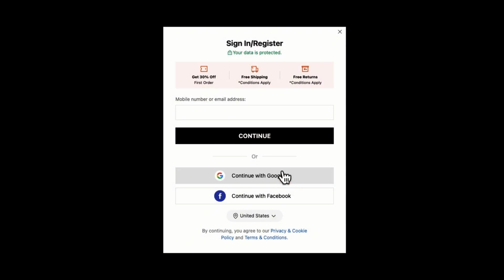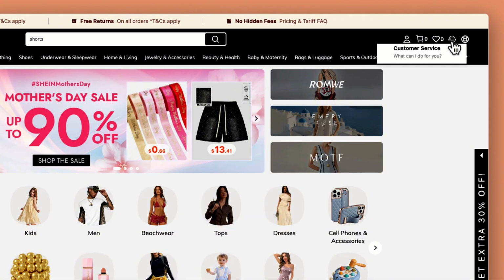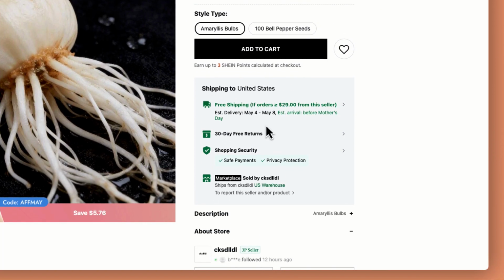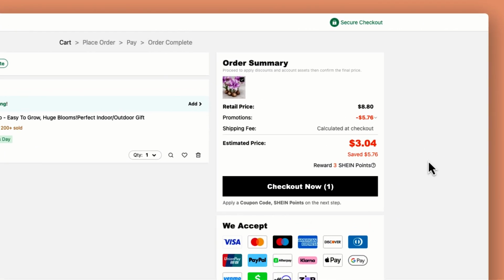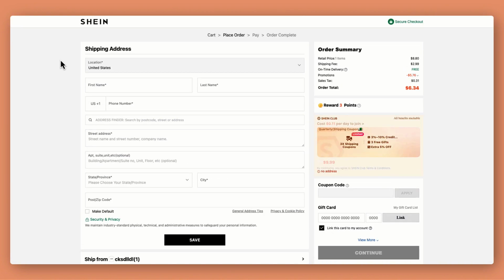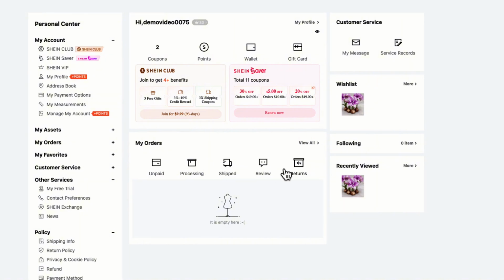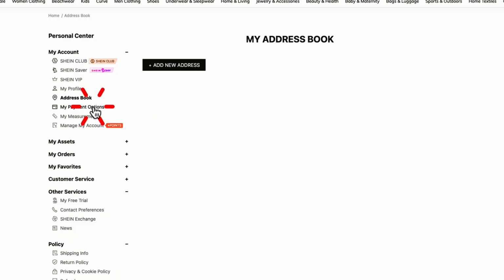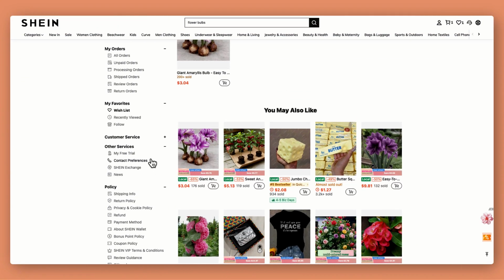SHEIN Desktop Tutorial • How To Use SHEIN on your PC or Laptop 🛒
Learn how to use Shein on your PC or laptop in this quick and easy desktop tutorial 🛒

Follow along step-by-step to browse, shop, and manage your account with easily!

Chapters / Timestamps 📌
00:00 - How to Use SHEIN Desktop Website (Account Setup & Navigation)
01:15 - How to Find Super Deals & View Product Details on SHEIN
02:44 - How to Shopping Cart & Checkout on SHEIN
03:48 - How to Apply SHEIN Coupons & Gift Cards
05:30 - How to Add Shipping Address on SHEIN
05:55 - How to Add Payment Method on SHEIN